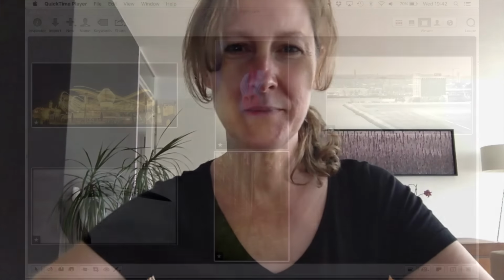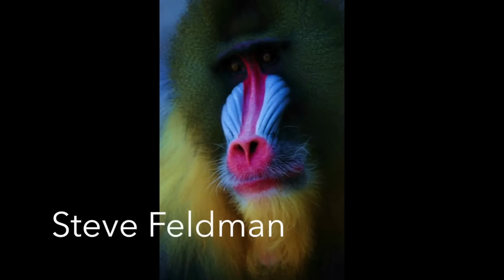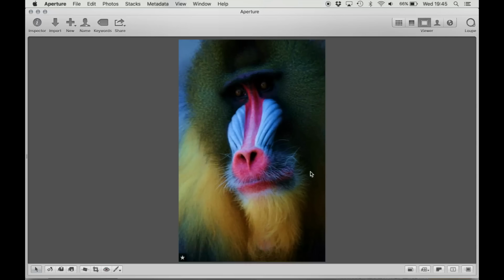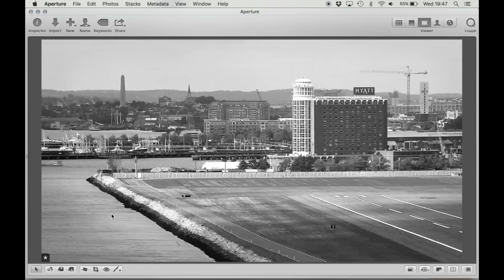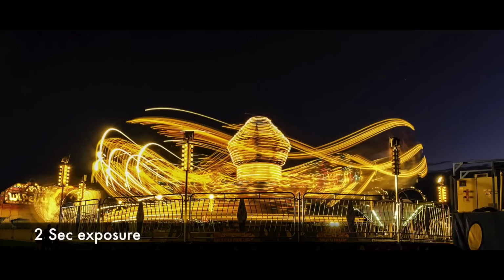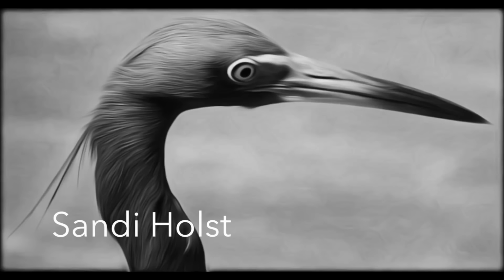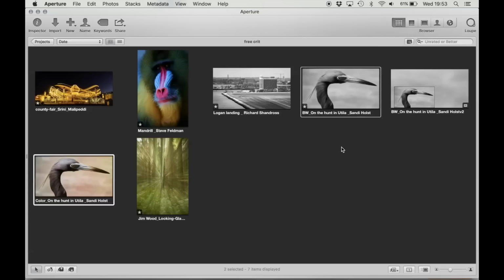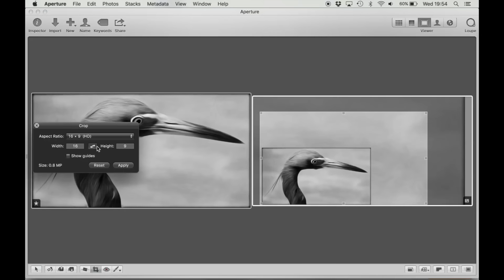Brit Hammer - Photo Critique Week 11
Welcome to BPSOP FREE online photo critiques with BPSOP instructor Brit Hammer. If you would like to participate in next weeks critique please go to submit a photo!